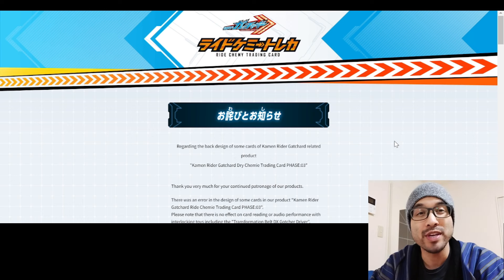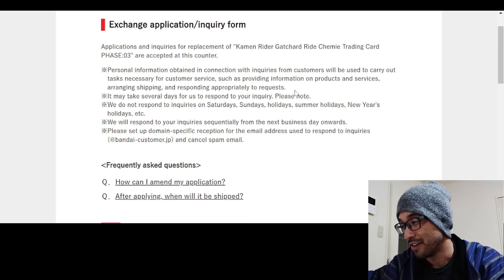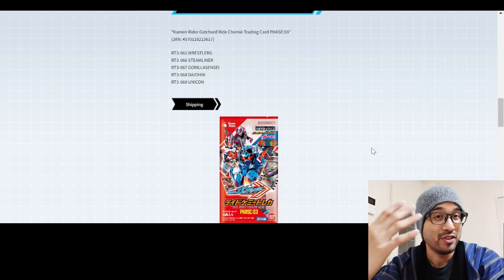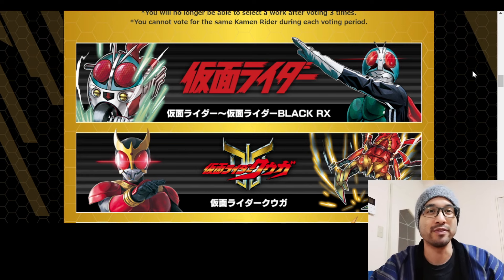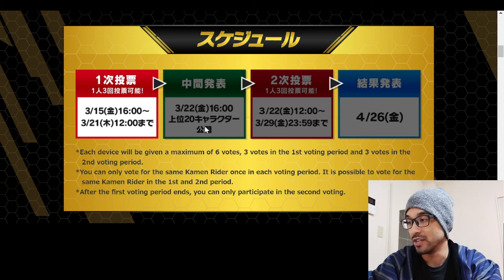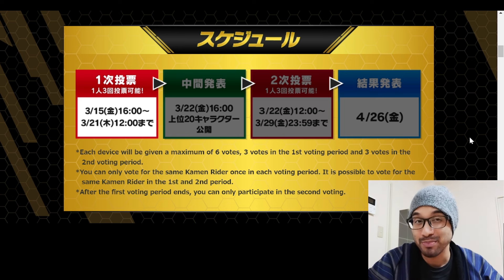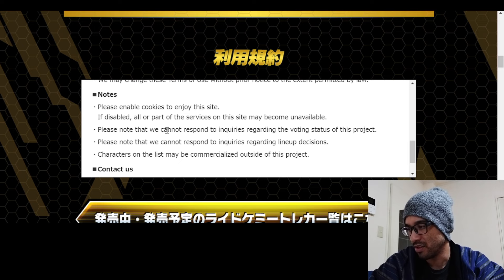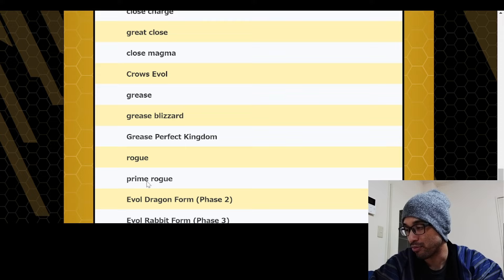VOTE NOW! Ride Chemy Trading Card Voting Campaign & Phase 03 Misprint Update | Kamen Rider Gotchard